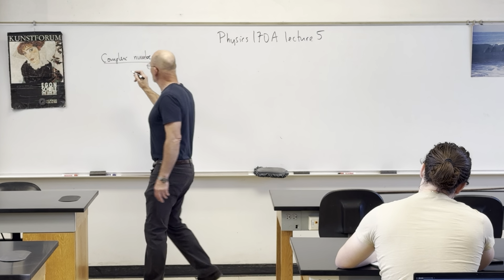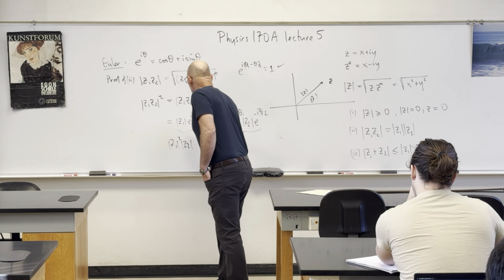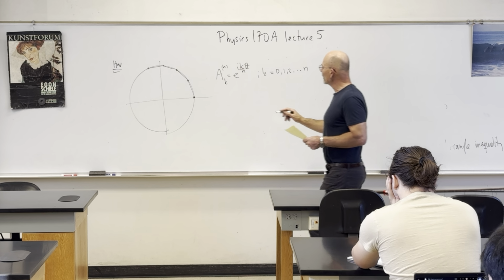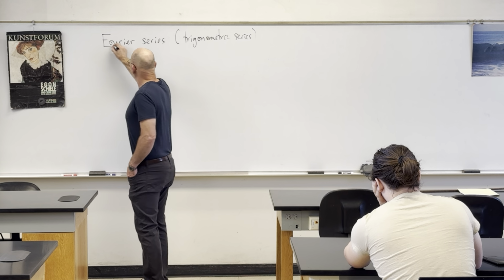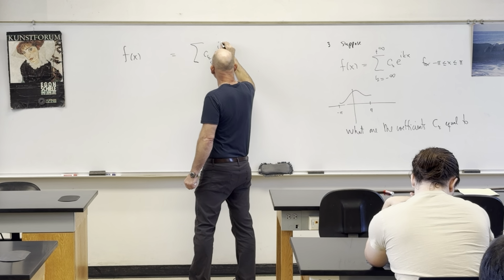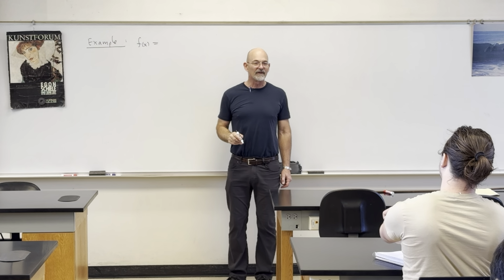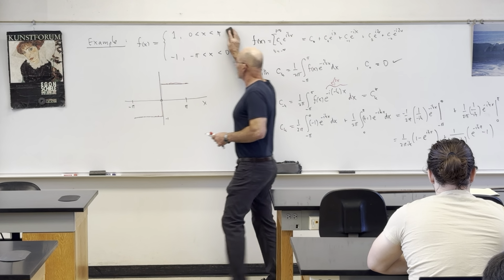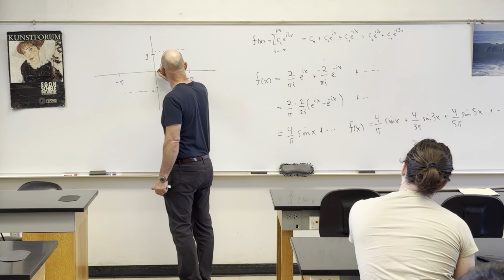Physics 170A lecture 5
Complex numbers, Fourier series, step function